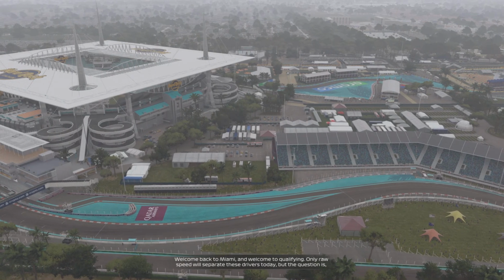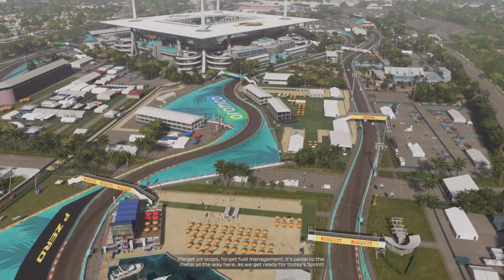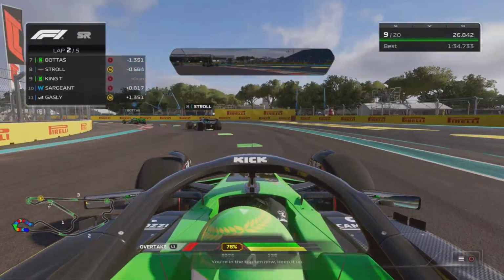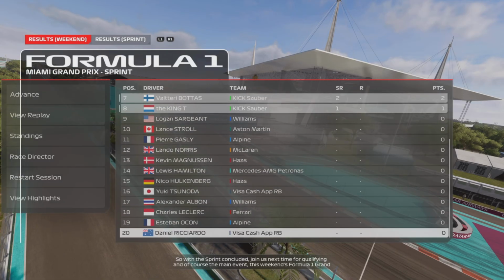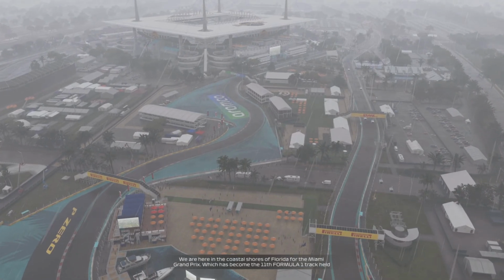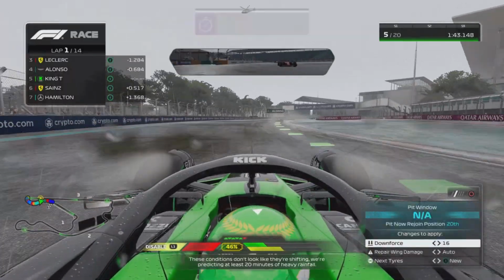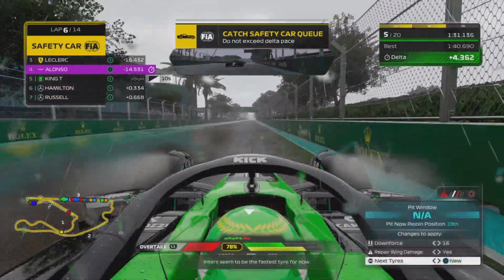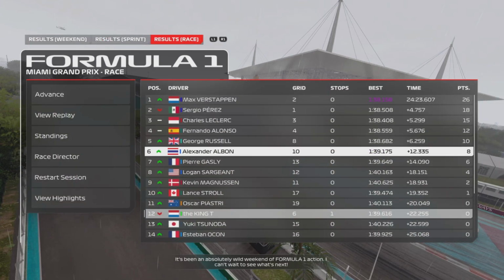BIG crash, 10 sec penalty!!// f1 24 career mode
Its free and you can always change your mind.